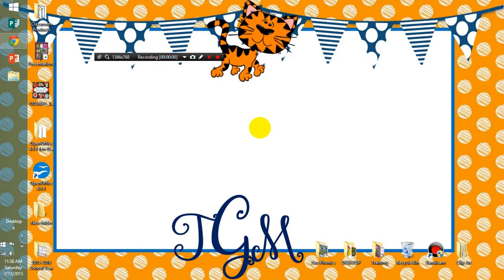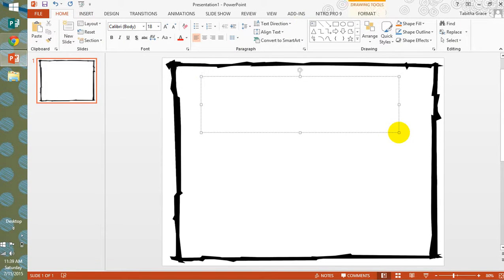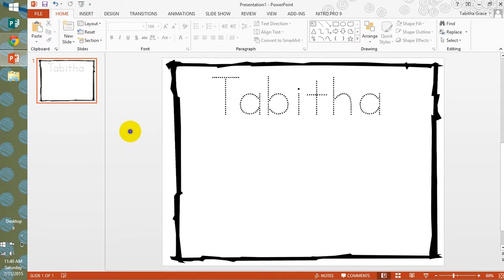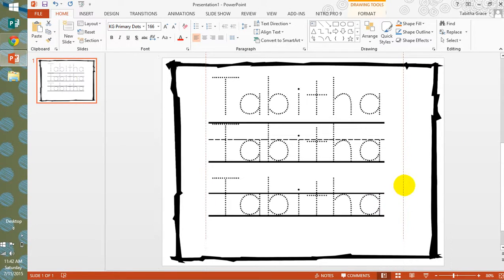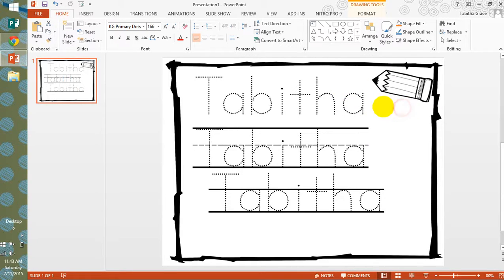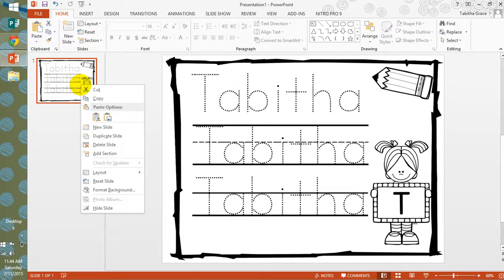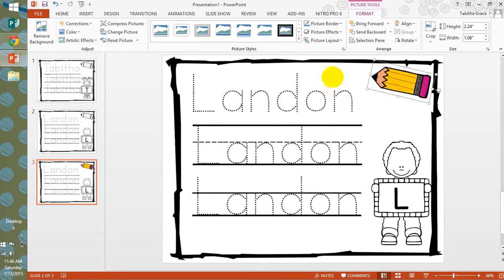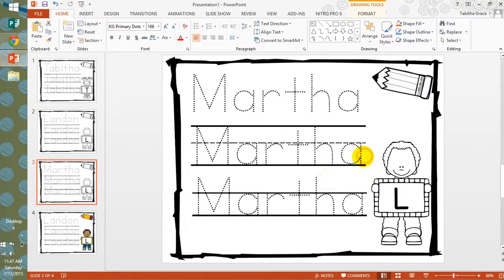How to Creat Name Worksheet